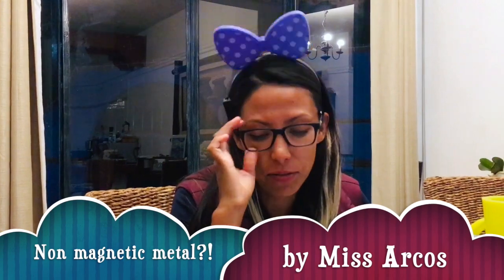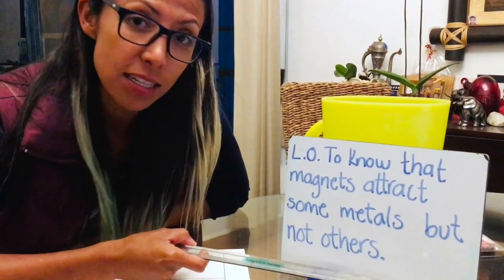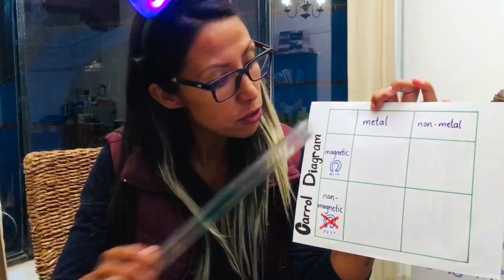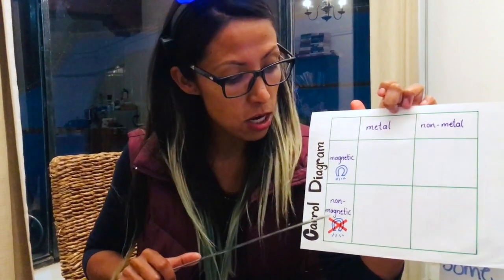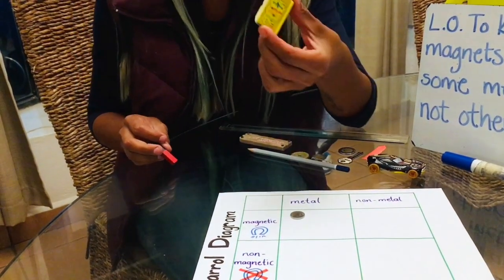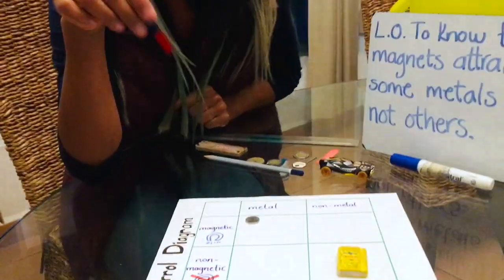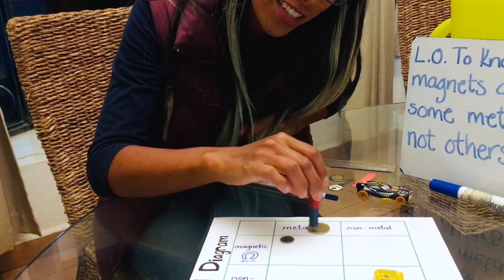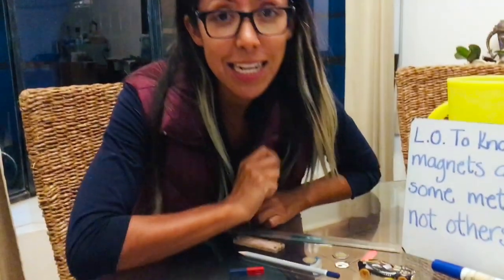Magnetic or non magnetic metals.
This video is about Magnetic or non magnetic metals.